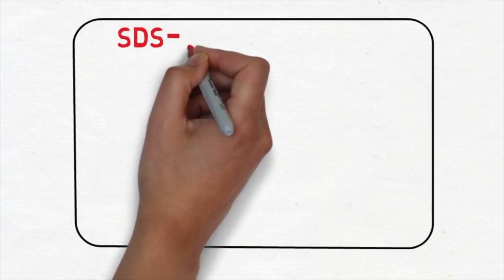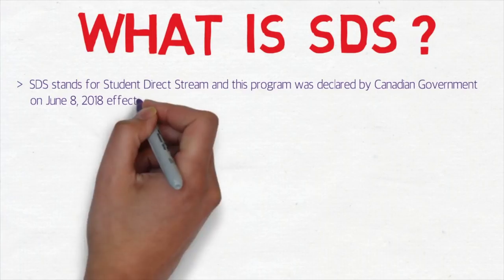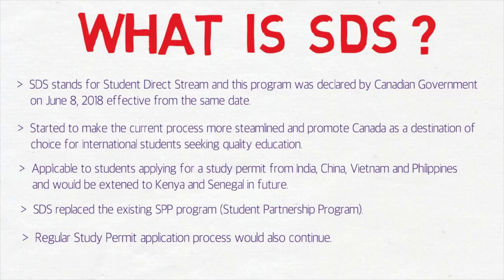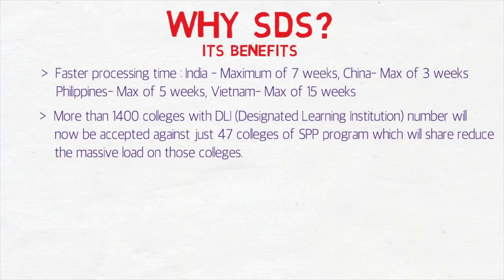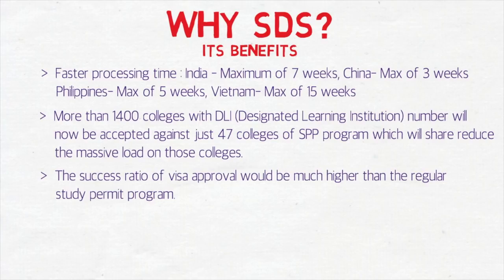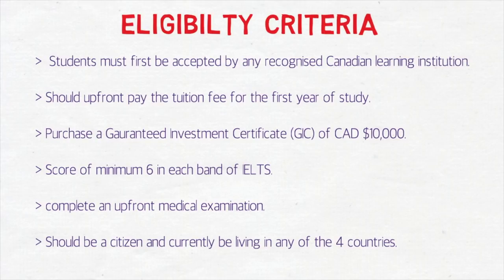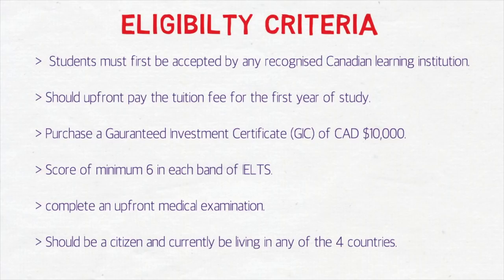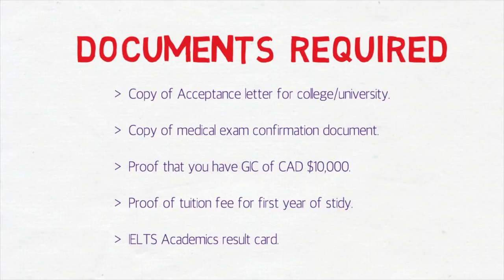SDS Canada 🇨🇦 Study Visa Rules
SDS stands for Student Direct Stream. SDS is the new Canadian Study visa program introduced by Govt of Canada in June 2018 replacing SPP program. This video will tell you about its details, benefits, new rules and eligibility criteria and list of documents required as well.